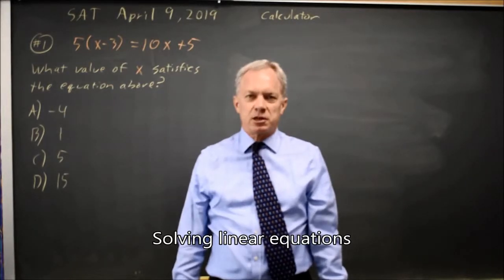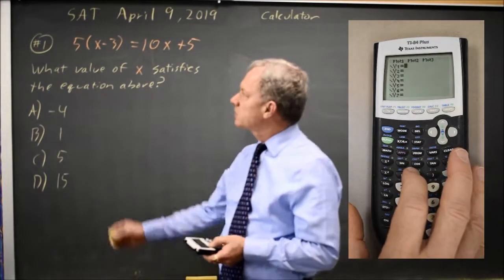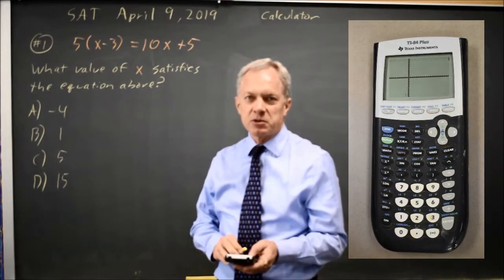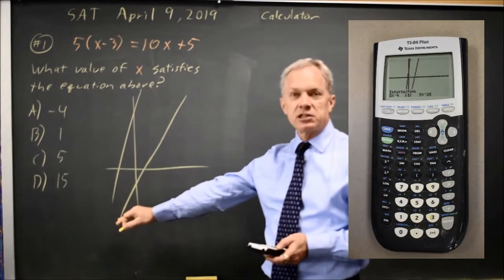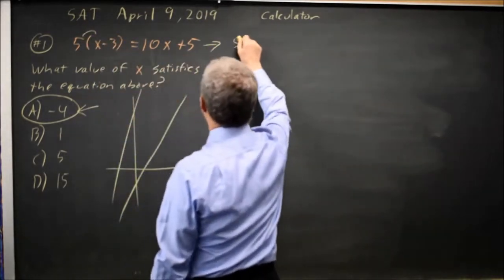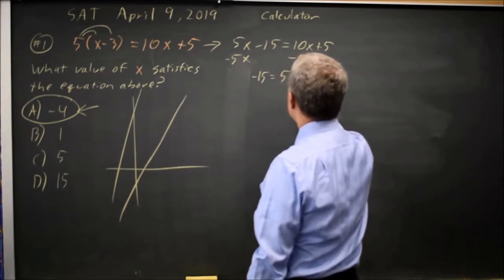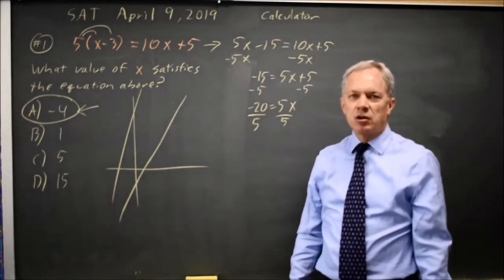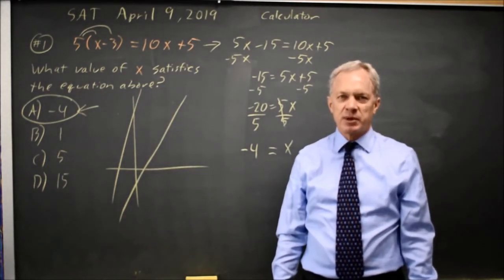SAT April 2019: Linear equation - question #4-1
5(x – 3) = 10x + 5
What value of x satisfies the equation above?